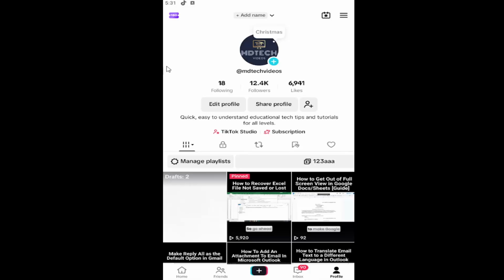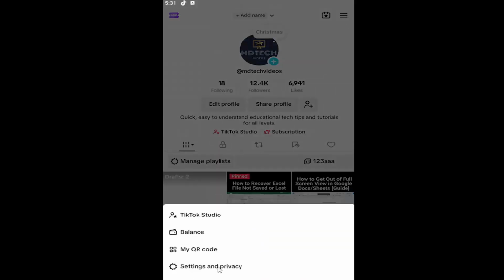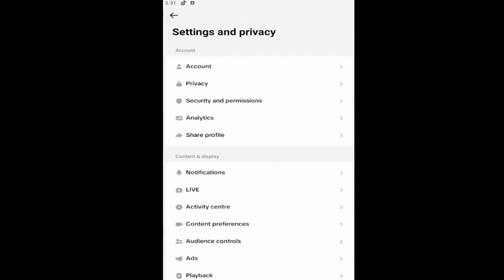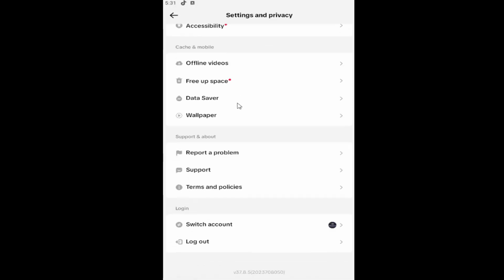How To Archive TikTok Videos On iPhone | Archive All TikTok Videos At Once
This guide explains how to archive TikTok videos on your iPhone, allowing you to save videos without permanently deleting them. Archiving videos is a great way to keep your profile clean while still preserving content for future reference or re-upload. The tutorial provides step-by-step instructions on how to archive individual TikTok videos, as well as tips for managing and organizing your archived content. Archiving all TikTok videos at once isn’t directly supported, but with this method, you can easily store videos you no longer want visible on your profile without losing them entirely.

Issues addressed in this tutorial:
archive TikTok videos on iphone
how to archive TikTok videos on iphone
can you archive TikTok videos
how to archive TikTok video
can you archive TikToks
archive videos TikTok
banned TikTok videos archive
archive TikTok videos
can i archive videos on TikTok
TikTok archive deleted videos
archived TikTok videos
TikTok archive videos
how do i archive videos on TikTok
how to download TikTok videos on iphone
how to archive videos on TikTok on iphone